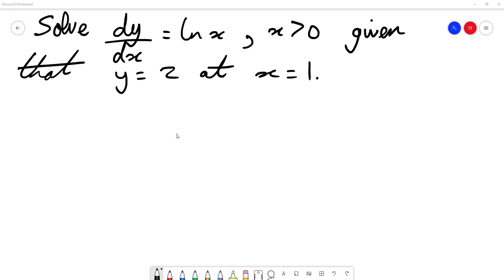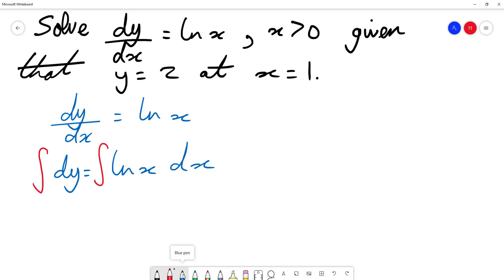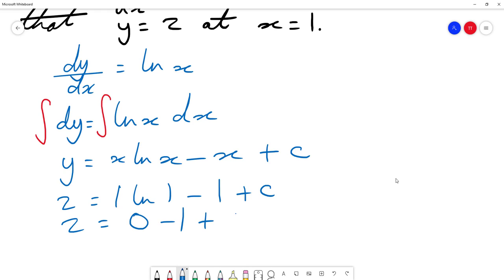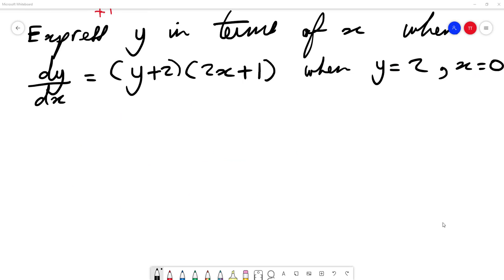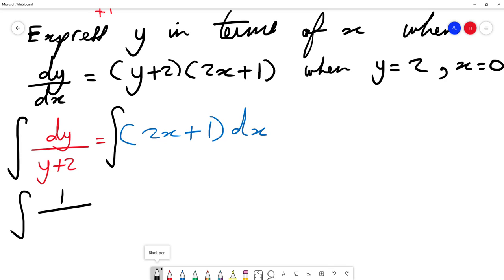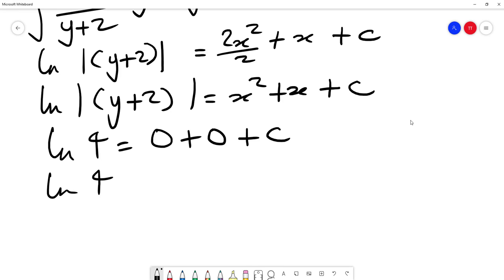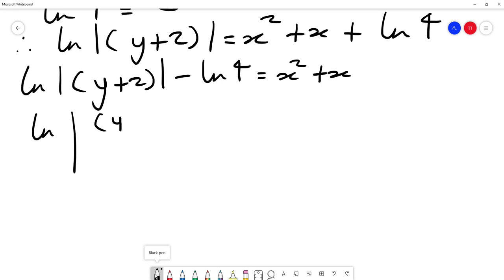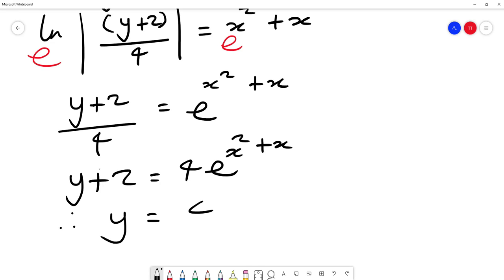Integration differential equations